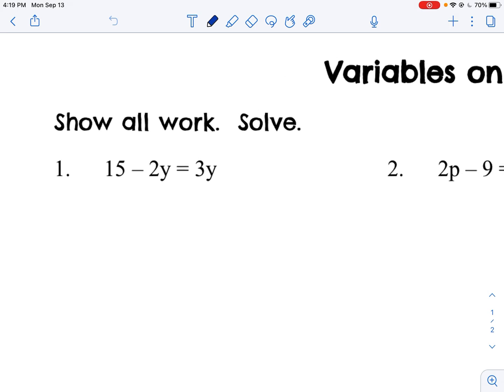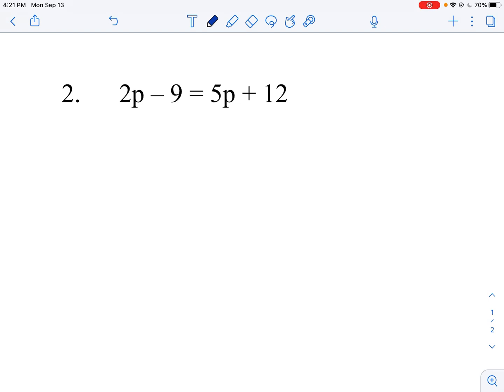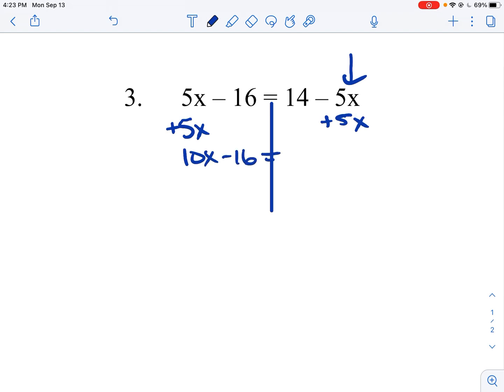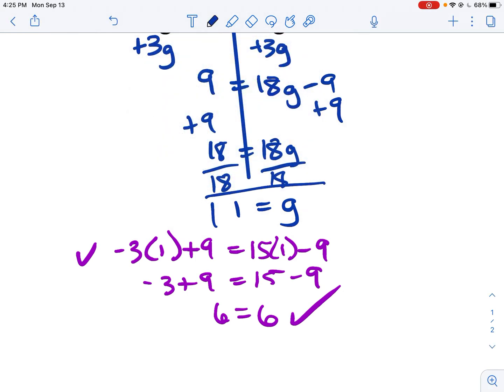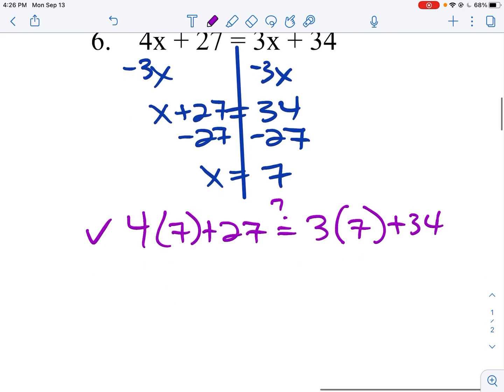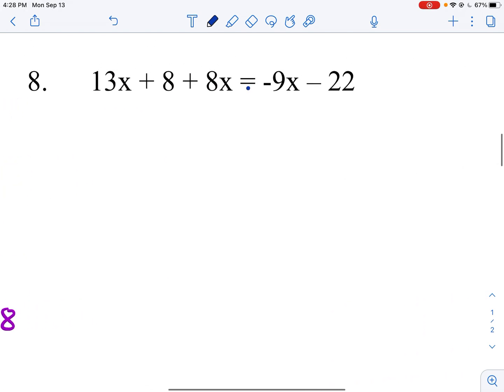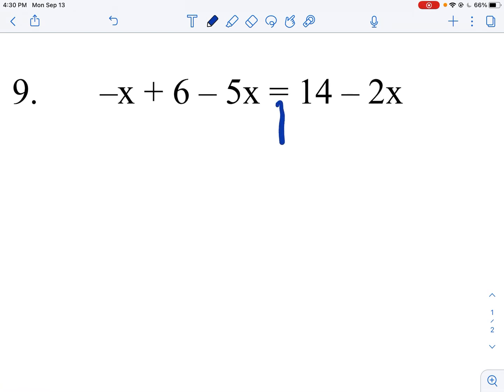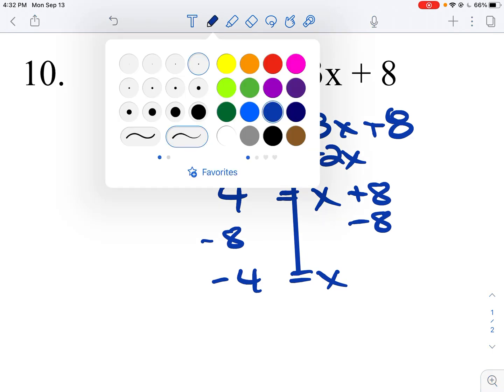Variables on Both Sides of the Equations Practice